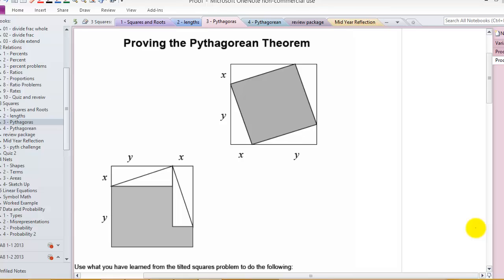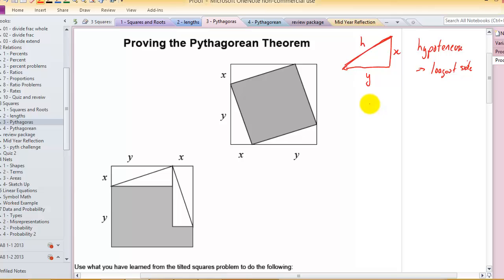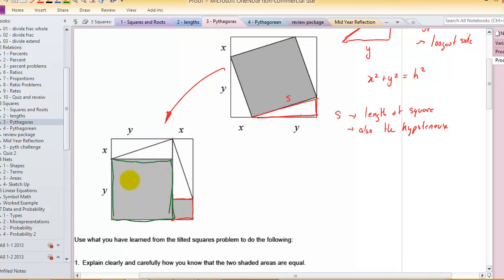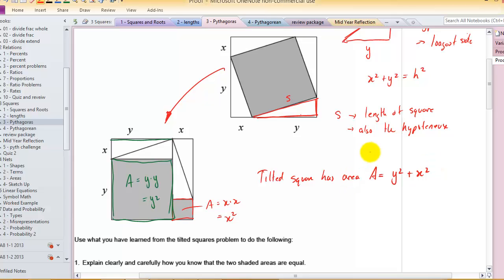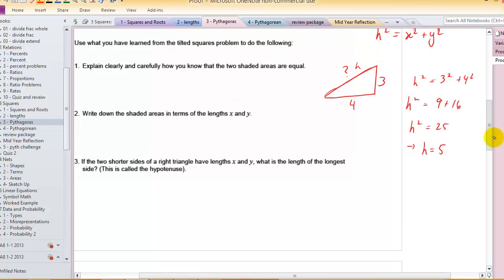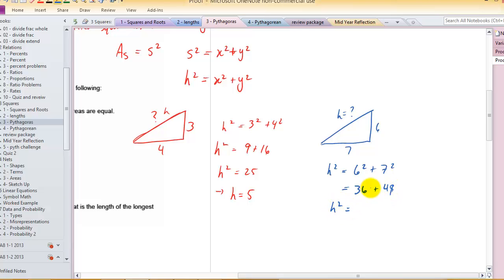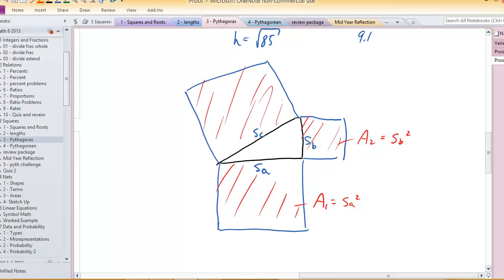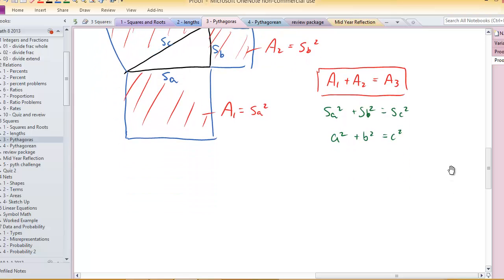Square and Pythagorean Theorem